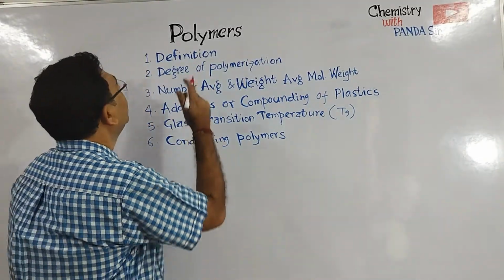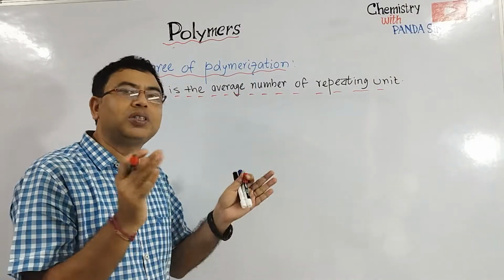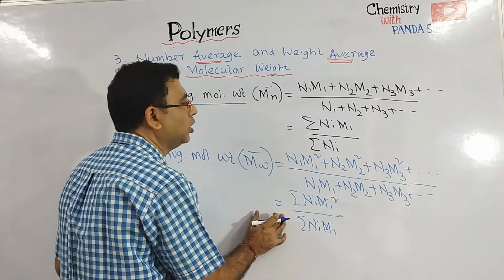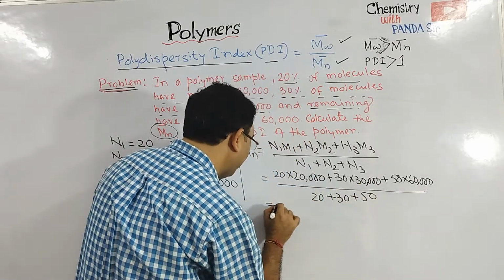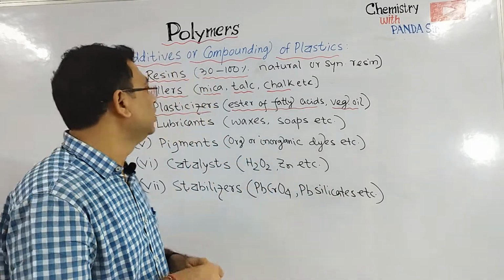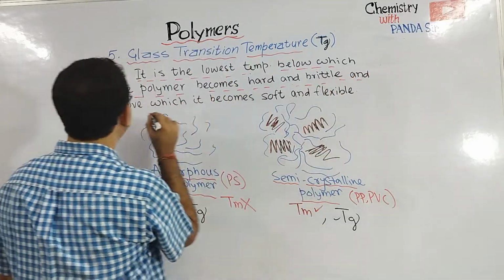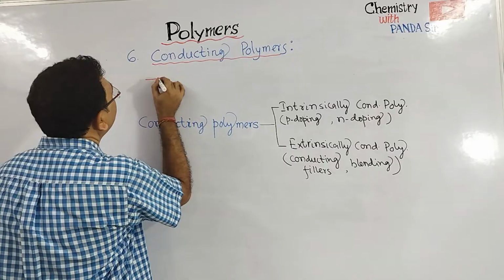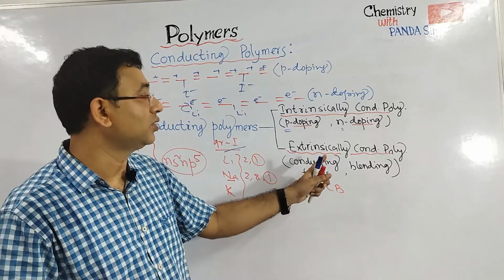Polymers | Number and weight average | Glass Transition Temp | Conducting Polymers | Panda Sir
The video covers the following topics in a very simple and easiest way:
1.Definition of Polymers
2.Functionality
3.Degree of polymerization
4.Number Average Molecular weight
5.Weight Average Molecular weight
6.Numerical
7.Additive in polymers
8.Compounding of polymers
9.Effect of heat or temperature on polymers
10.Glass transition temperature
11.Conducting polymers
12.Intrinsic and Extrinsic Polymers
13.p-doping and n-doping